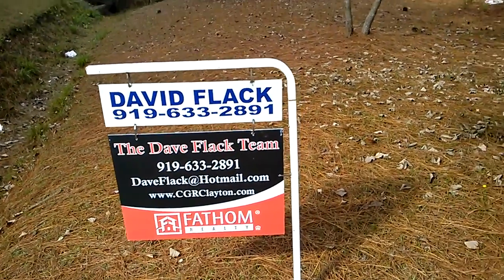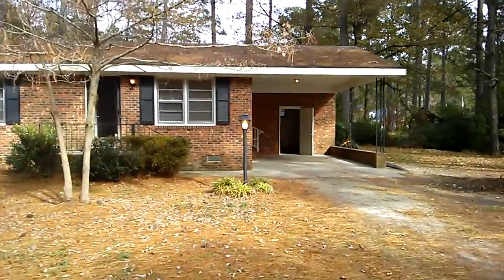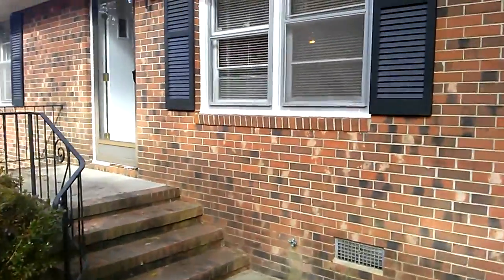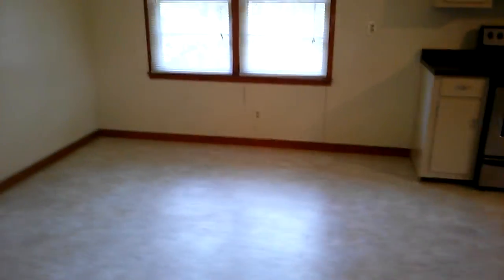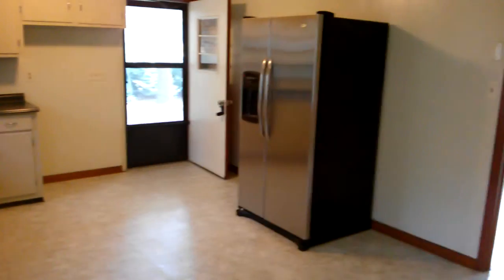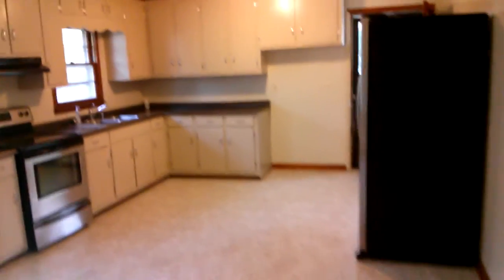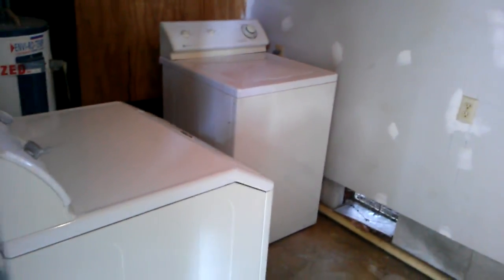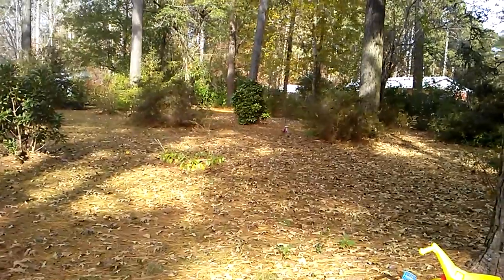6026 W nc 222 Highway Kenly, NC 27542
Absolutely Beautiful Brick Ranch! In the country, but close to shopping and I-95. 10 Minutes to Flowers Plantation in Clayton or 5 minutes to Kenly. New Central Ac system to be installed for buyer. New Stove, hood vent, countertops, sink and more. This house has beautiful hardwoods and the interior has been freshly painted. The exterior is 4 sides brick and the yard is filled with flowering trees. Great Home! BUY, Lease with option to buy. OWNER FINANCE ALSO AVAILABLE! Virtual Tour, Pictures, and Full Details Available .